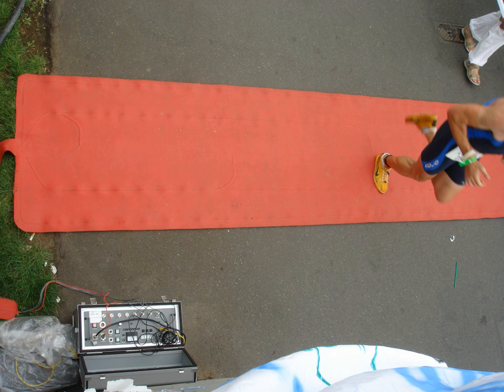Radio-frequency identification | Wikipedia audio article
00:03:06 1 History
00:06:30 2 Design
00:06:39 2.1 Tags
00:09:39 2.2 Readers
00:11:17 2.3 Frequencies
00:11:26 2.4 Signaling
00:14:52 2.5 Bulk reading
00:17:21 2.6 Miniaturization
00:18:40 3 Uses
00:21:30 3.1 Commerce
00:22:16 3.1.1 Retail
00:23:23 3.1.2 Access control
00:24:02 3.1.3 Advertising
00:24:53 3.1.4 Promotion tracking
00:25:19 3.2 Transportation and logistics
00:26:50 3.2.1 Hose stations and conveyance of fluids
00:27:38 3.2.2 Track &amp; Trace test vehicles and prototype parts
00:27:54 3.3 Infrastructure management and protection
00:28:21 3.4 Passports
00:31:46 3.5 Transportation payments
00:32:42 3.6 Animal identification
00:34:01 3.7 Human implantation
00:36:21 3.8 Institutions
00:36:30 3.8.1 Hospitals and healthcare
00:40:25 3.8.2 Libraries
00:44:39 3.8.3 Museums
00:45:43 3.8.4 Schools and universities
00:47:05 3.9 Sports
00:51:01 3.10 Complement to barcode
00:53:25 3.11 Waste management
00:54:22 3.12 Telemetry
00:55:25 4 Regulation and standardization
01:03:10 4.1 EPC Gen2
01:05:56 5 Problems and concerns
01:06:06 5.1 Data flooding
01:07:07 5.2 Global standardization
01:07:46 5.3 Security concerns
01:10:39 5.4 Health
01:10:53 5.5 Exploitation
01:11:22 5.6 Passports
01:12:11 5.7 Shielding
01:14:29 6 Controversies
01:14:38 6.1 Privacy
01:20:16 6.2 Government control
01:21:41 6.3 Deliberate destruction in clothing and other items
01:23:33 7 Reliability
01:23:42 7.1 Tag reliability

- Socrates

SUMMARY
Radio-frequency identification (RFID) uses electromagnetic fields to automatically identify and track tags attached to objects. The tags contain electronically stored information. Passive tags collect energy from a nearby RFID reader's interrogating radio waves. Active tags have a local power source (such as a battery) and may operate hundreds of meters from the RFID reader. Unlike a barcode, the tag need not be within the line of sight of the reader, so it may be embedded in the tracked object. RFID is one method of automatic identification and data capture (AIDC).RFID tags are used in many industries. For example, an RFID tag attached to an automobile during production can be used to track its progress through the assembly line; RFID-tagged pharmaceuticals can be tracked through warehouses; and implanting RFID microchips in livestock and pets enables positive identification of animals.
Since RFID tags can be attached to cash, clothing, and possessions, or implanted in animals and people, the possibility of reading personally-linked information without consent has raised serious privacy concerns. These concerns resulted in standard specifications development addressing privacy and security issues.  ISO/IEC 18000 and ISO/IEC 29167 use on-chip cryptography methods for untraceability, tag and reader authentication, and over-the-air privacy. ISO/IEC 20248 specifies a digital signature data structure for RFID and barcodes providing data, source and read method authenticity.  This work is done within ISO/IEC JTC 1/SC 31 Automatic identification and data capture techniques. Tags can also be used in shops to expedite checkout, and to prevent theft by customers and employees.
In 2014, the world RFID market was worth US$8.89 billion, up from US$7.77 billion in 2013 and US$6.96 billion in 2012. This figure includes tags, readers, and software/services for RFID cards, labels, fobs, and all other form factors. The market value is expected to rise to US$18.68 billion by 2026.